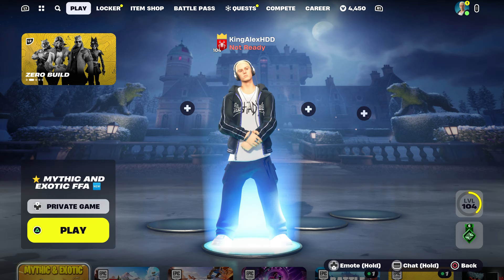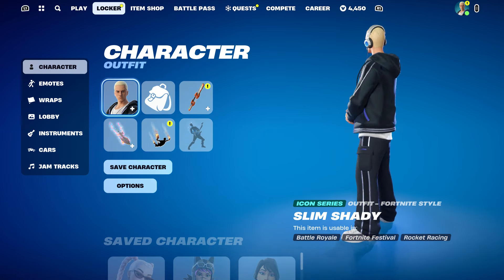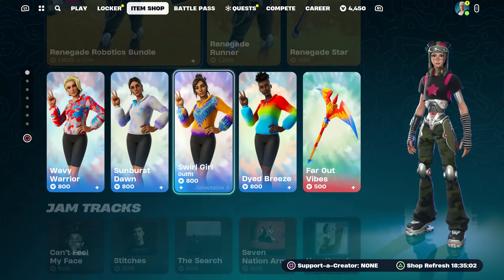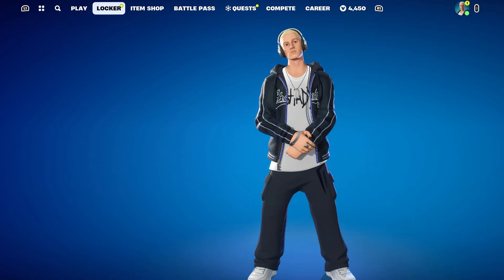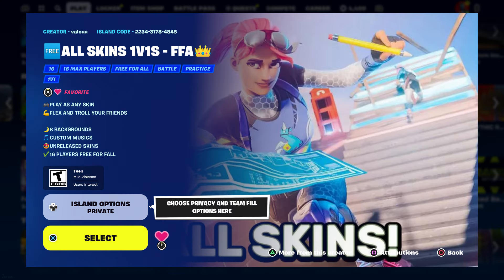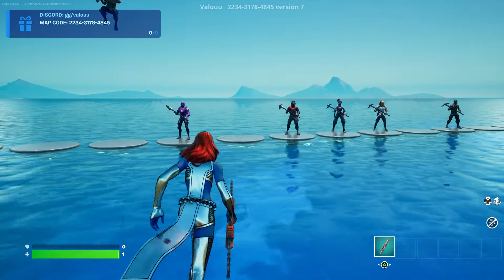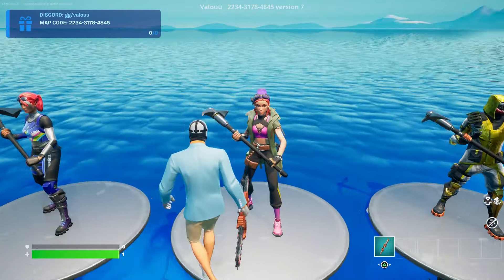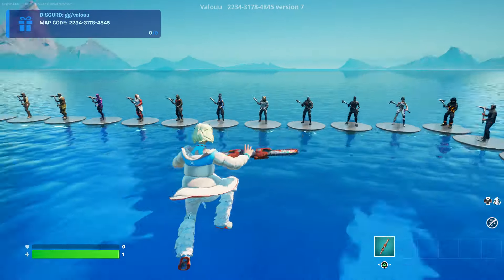How To Get Summitseeker Evie Skin NOW FREE In Fortnite 2024!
How To Get Summitseeker Evie Skin NOW FREE In Fortnite! (Unlocked Summitseeker Evie Bundle)